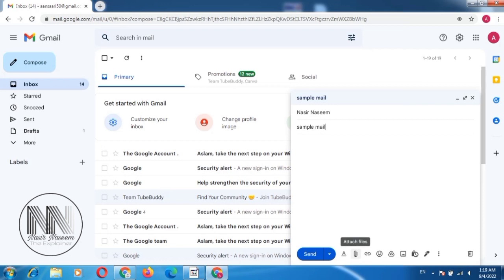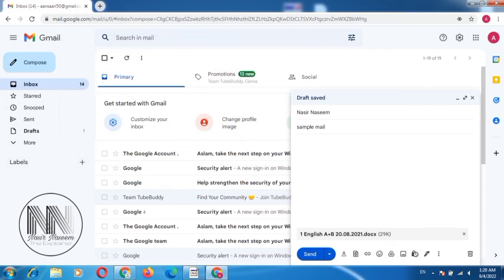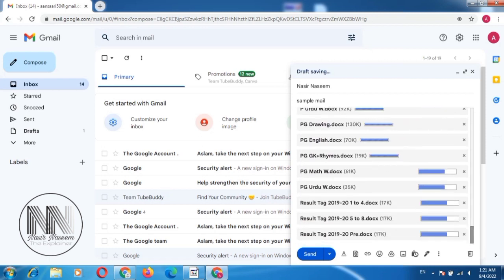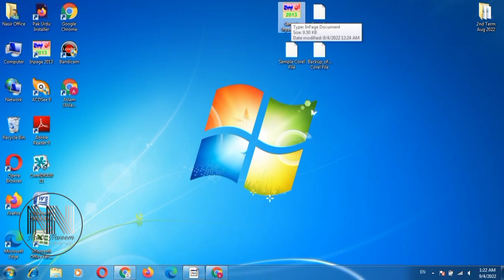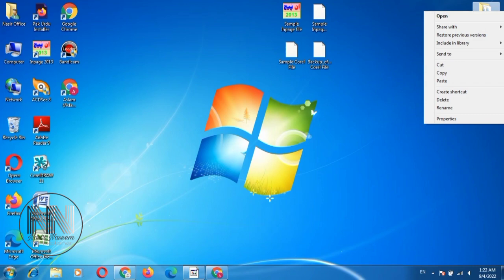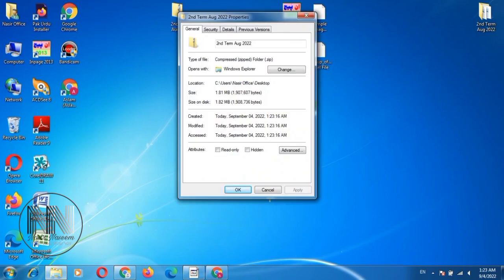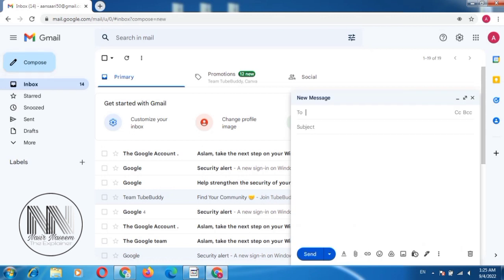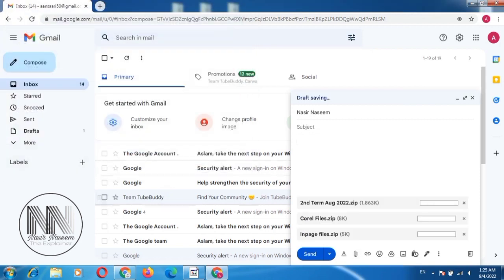How to send multiple files as a single attachment in emails? How to use zip folders for send mails?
it's an educational and informational video containing and solving the following queries:

1. how to send multiple files
2. how to send files in a single attachment
3. what is an attachment?
4. what is email?
5. how to use zip folder
6. what is a zip folder?
7. how to send coreldraw files in attachment?
8. how to send inpage files in attachments?